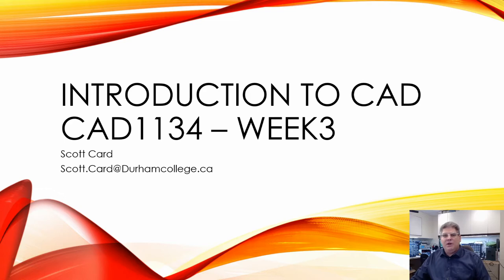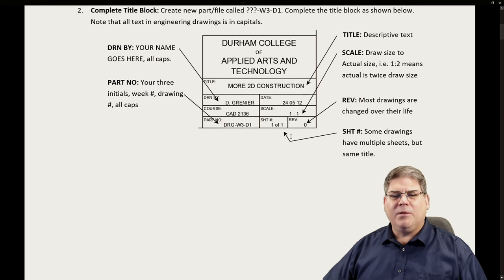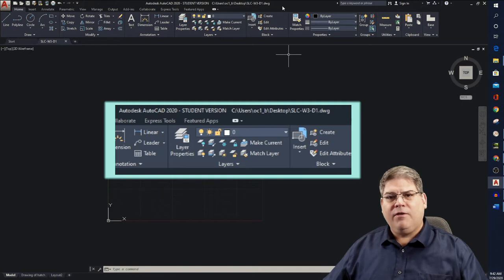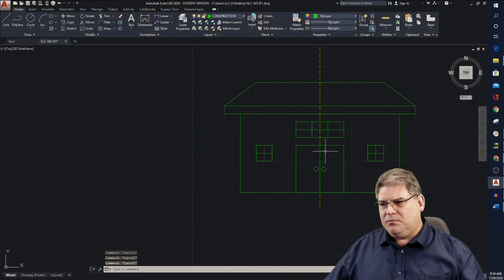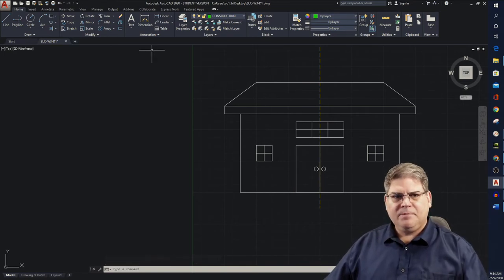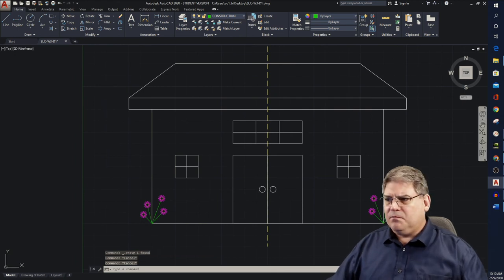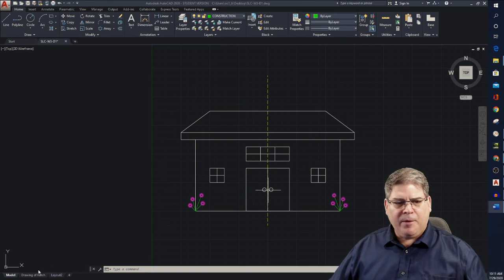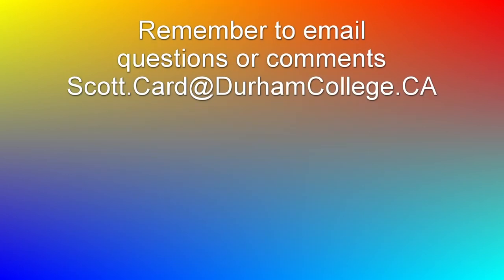CAD1134 Week3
In week 3 of CAD class we cover:
00:00 Start
01:00 Lecture Start
02:48 File Format Requirements
05:00 Title lock Details
06:48 Screen Capture
09:00 Open Template File (Shortcut)
10:55 File Handling
11:50 Layers and Layer Properties
14:45 Snap Mode Settings
15:50 Line Type
20:20 Stretch and Move with Grips
20:52 Mirror
21:35 eXplode
23:10 Move Layers
25:10 Move using OSNAP
26:00 Make a Block
30:00 Fillet
31:30 Array (Polar)
33:56 Redefine a Block
35:00 Burst
36:40 Why didn't my part change color?
41:15 Print to PDF
44:48 Wrap up
45:25 LAB Requirements